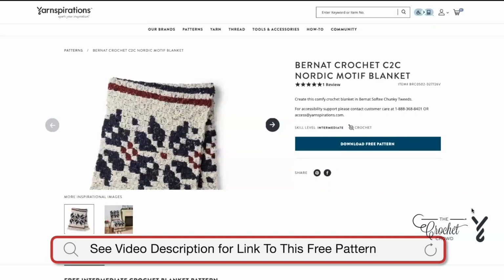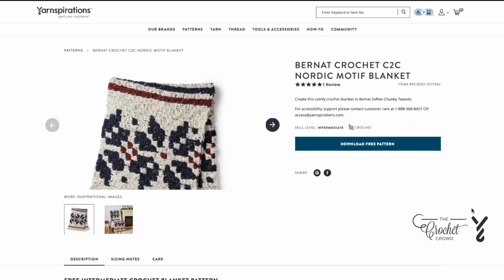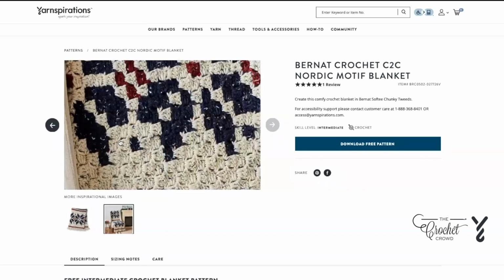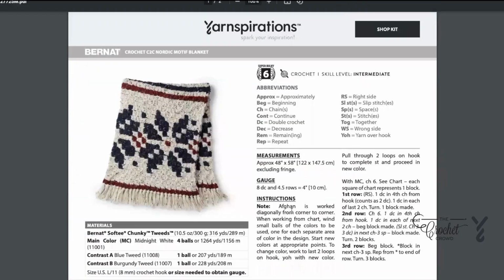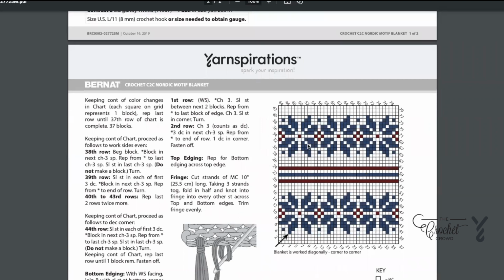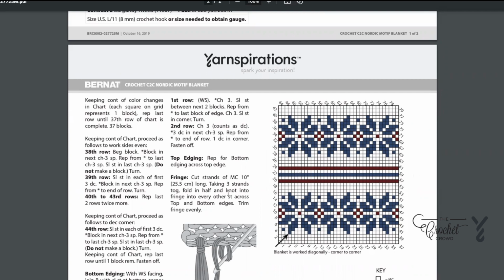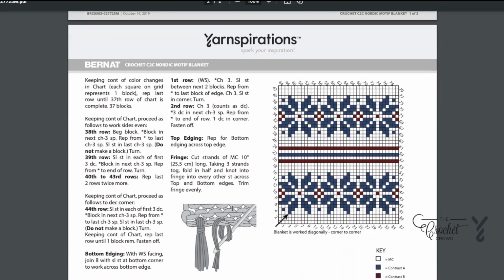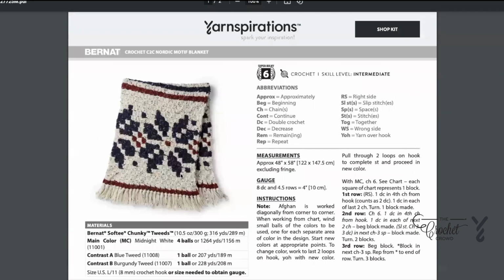Nordic Corner to Corner Crochet Blanket